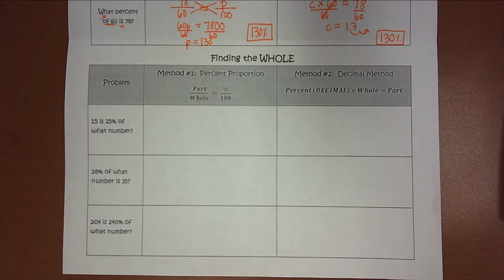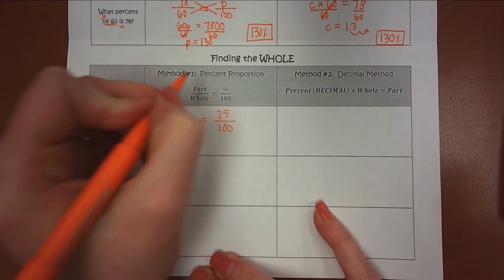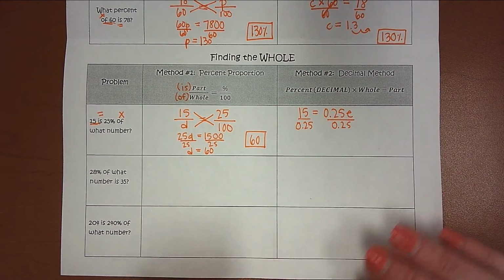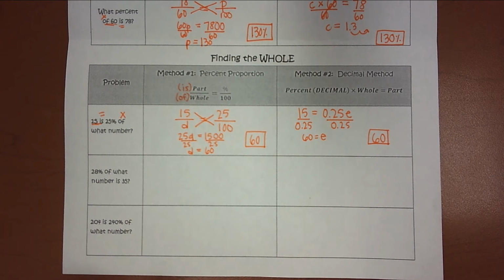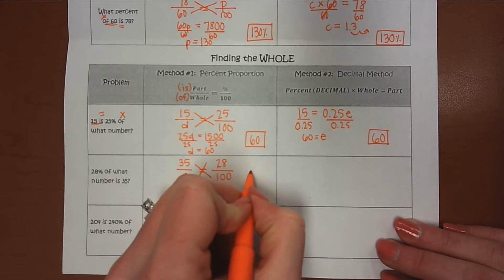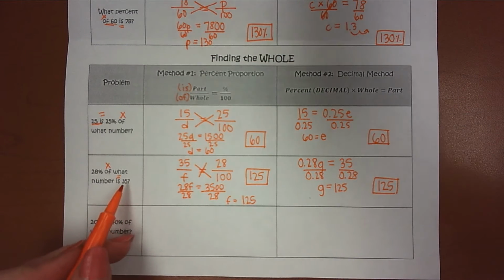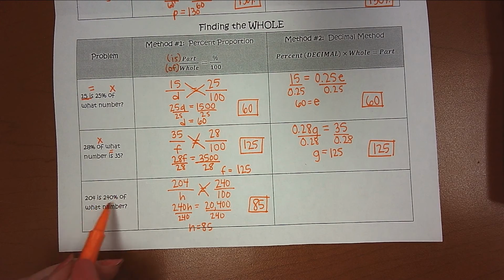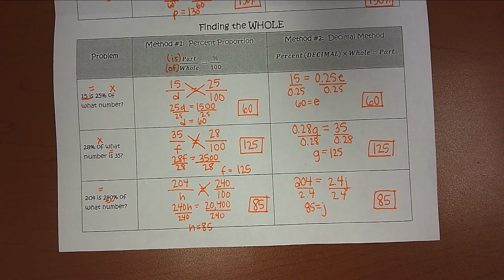7th 6I Video 3 Percent Proportion and Decimal Method